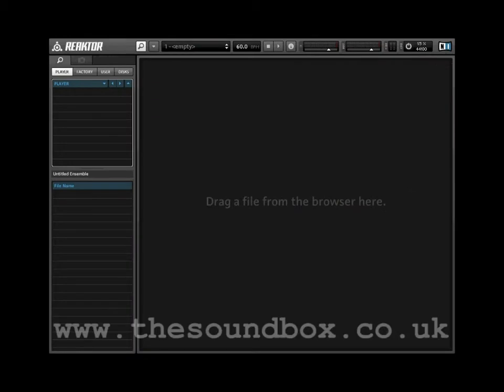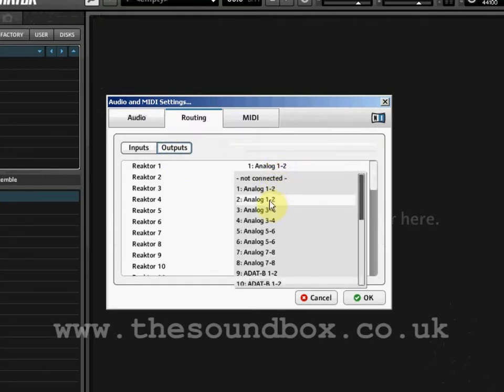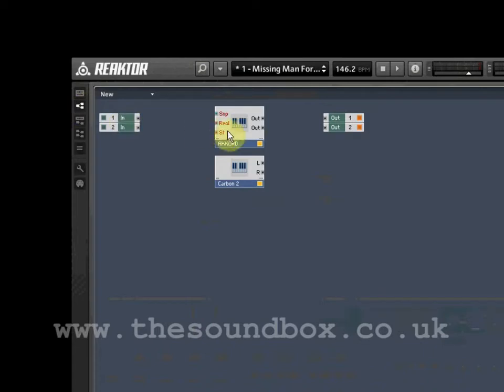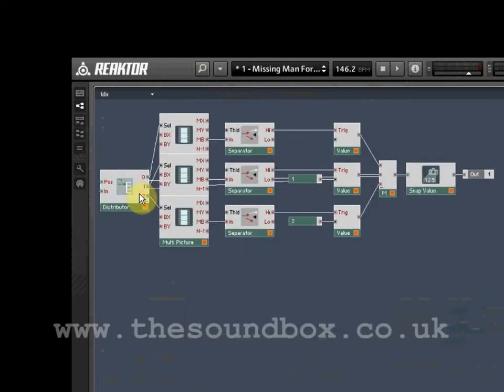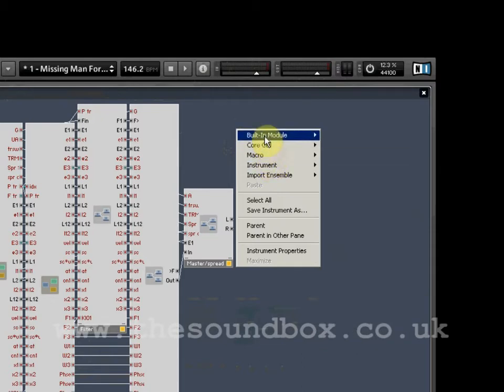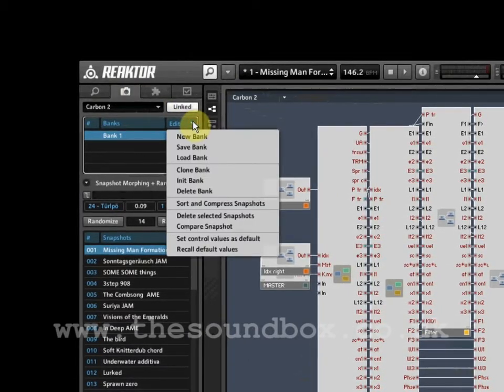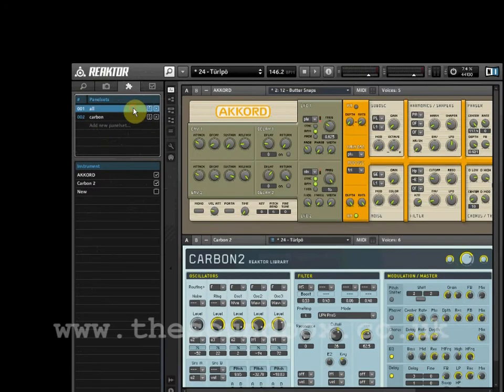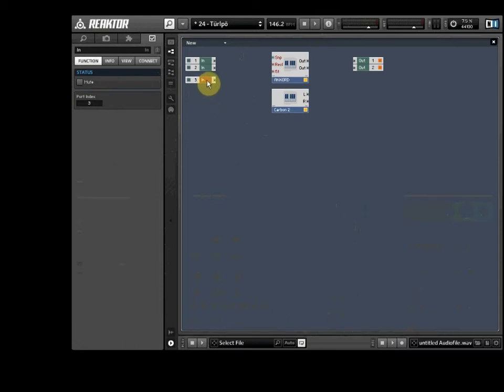Reaktor Tutorial Introduction youtube